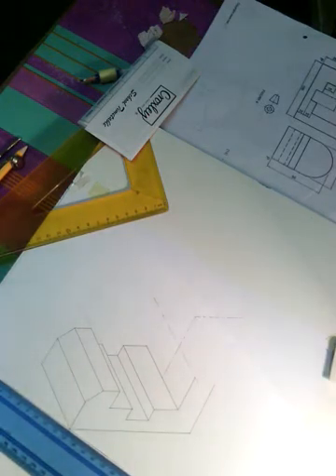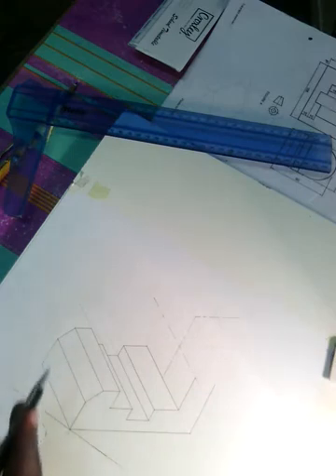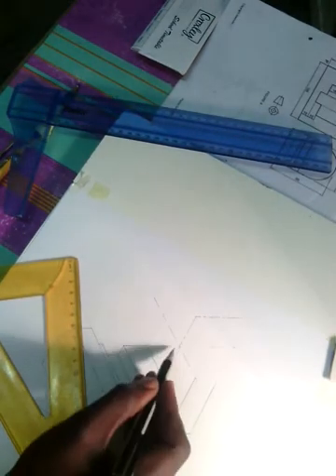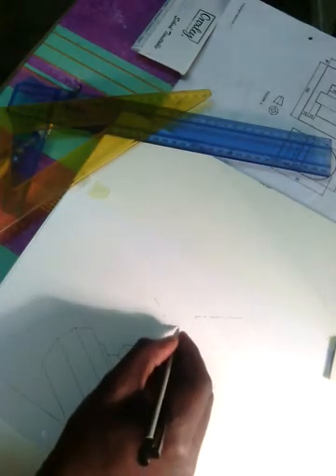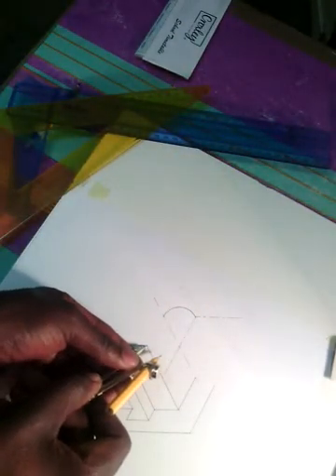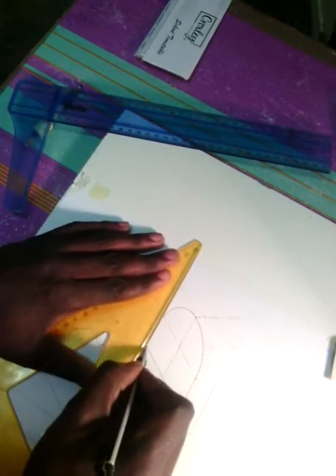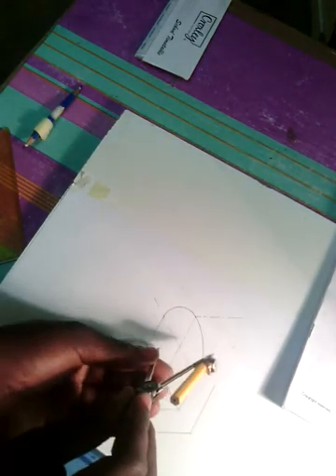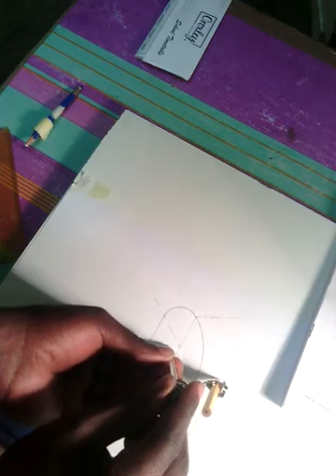Isometric Drawing Prt 2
N2 Engineering Drawing